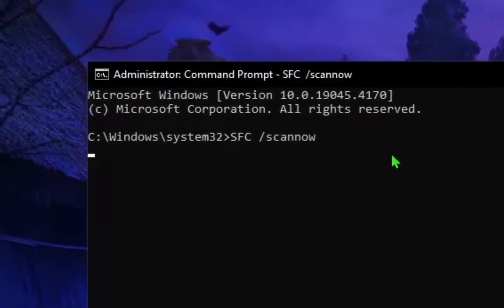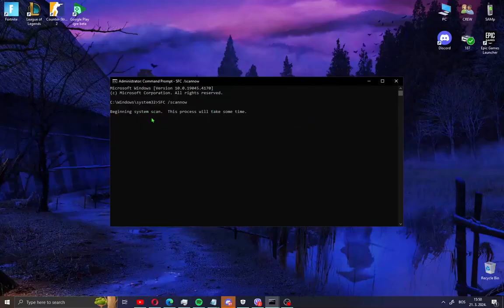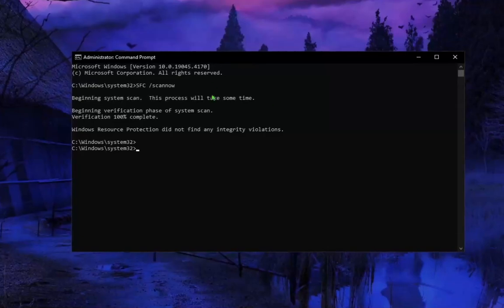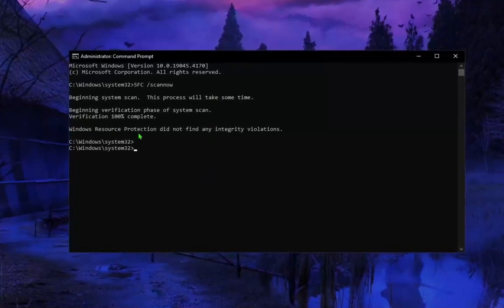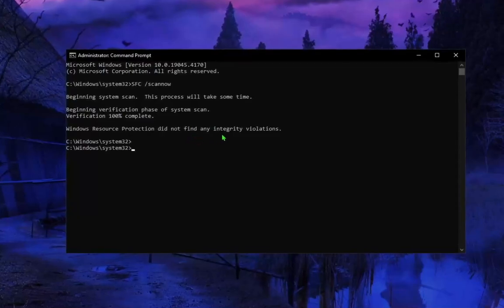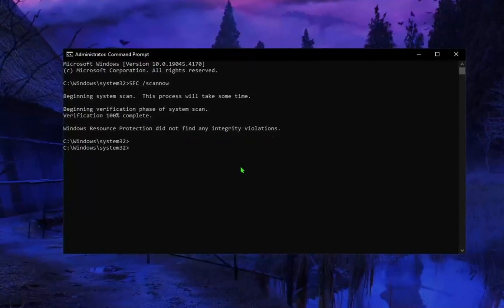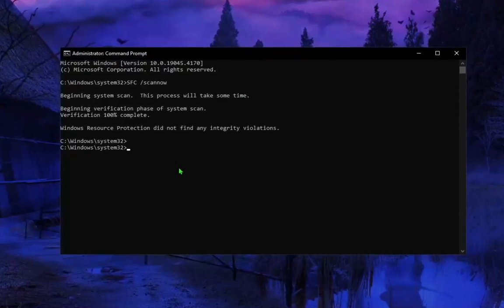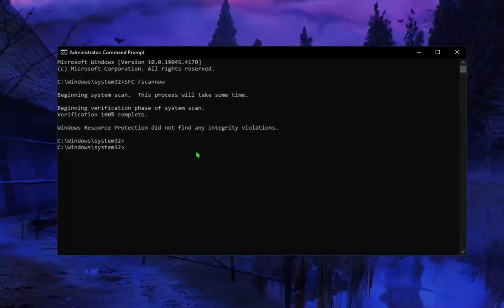Fix Corrupted System Files on Windows 10/11 (SFC / DISM)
Are you dealing with corrupted system files on Windows 10 or Windows 11? This tutorial shows you how to use SFC /scannow and DISM commands to scan for system file issues and repair your Windows installation using built-in tools.

Ufo187 is the home of technology tutorials, Windows troubleshooting guides, PC optimization tips, and gaming advice to help you keep your computer running smoothly.